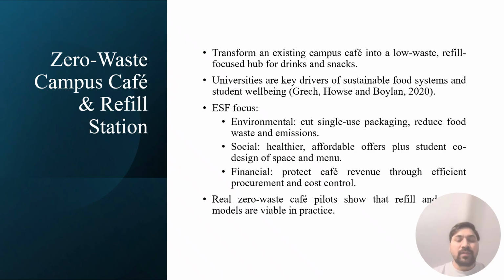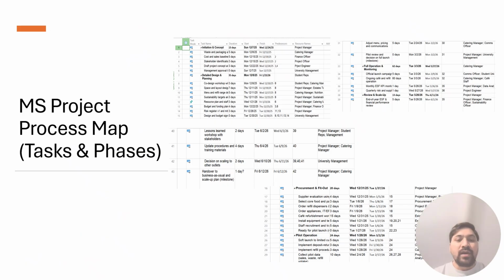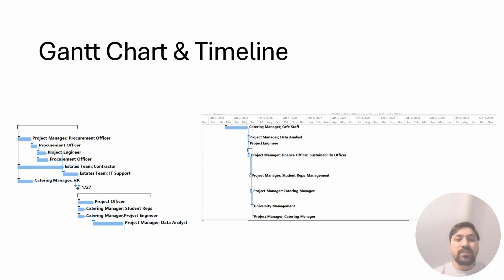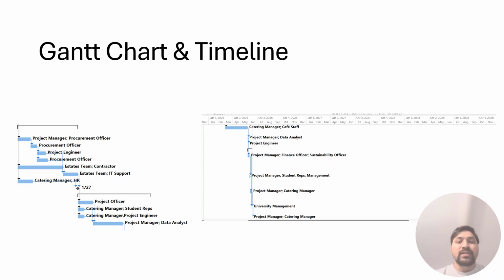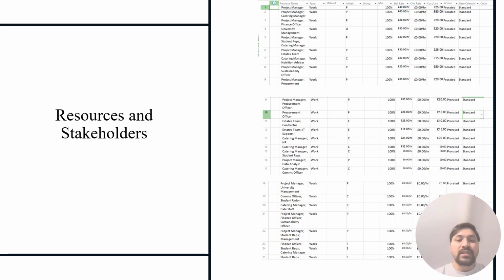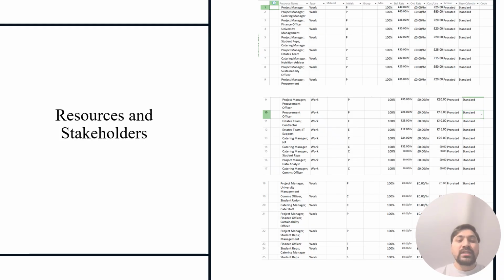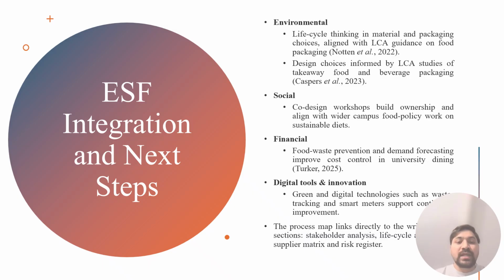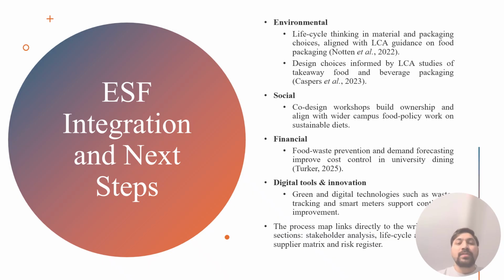Process Mapping Video Presentation: Zero-Waste Campus Café and Refill Station